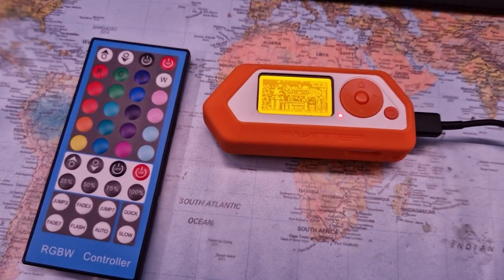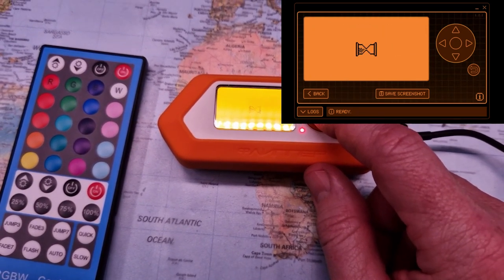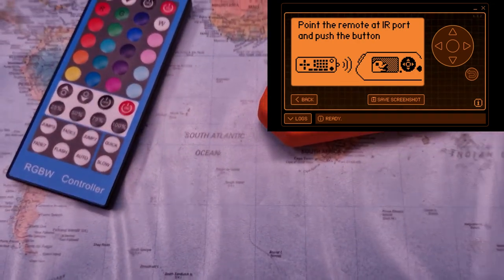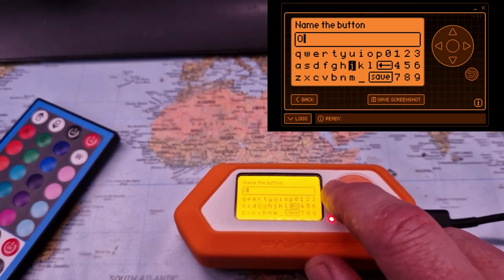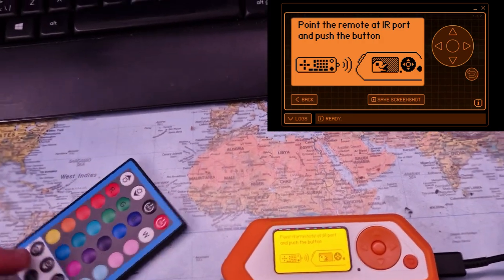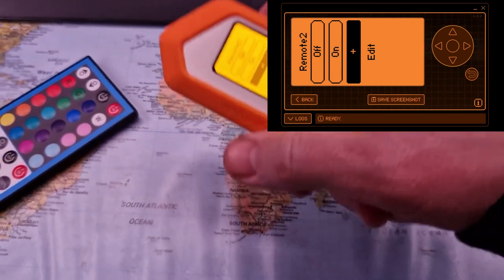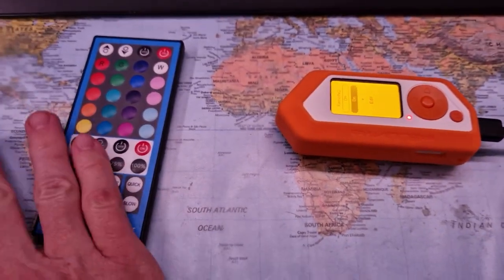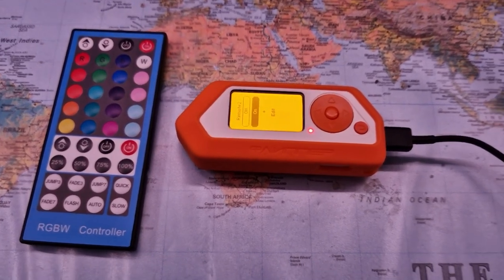FlipperZero as IR remote control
Let the FlipperZero learn IR-signals to replace native IR remote controls